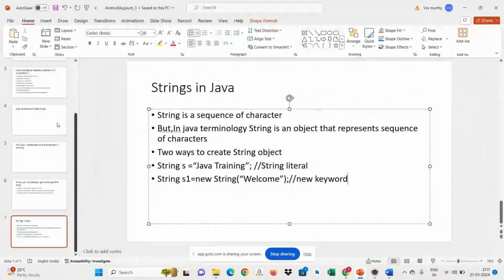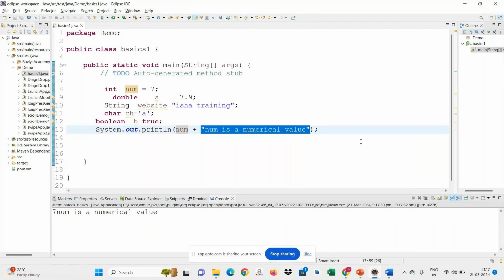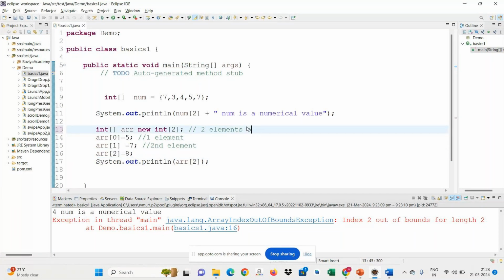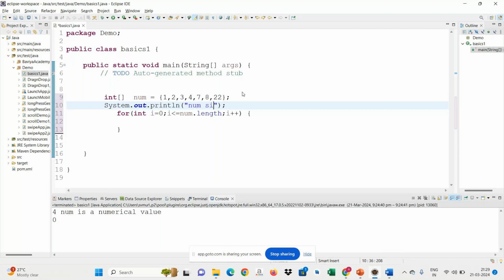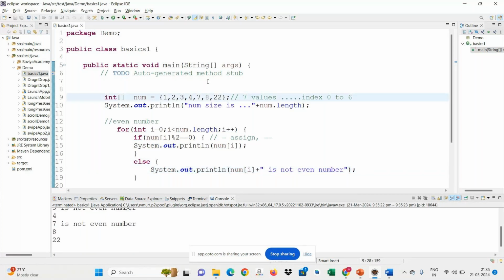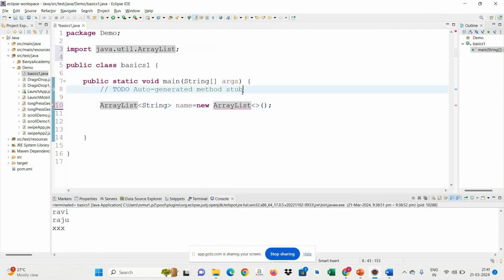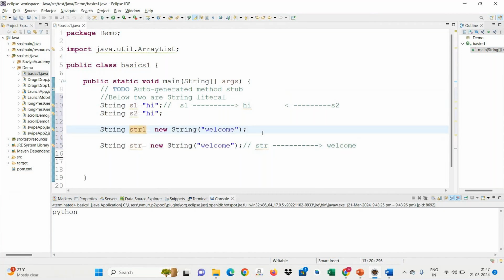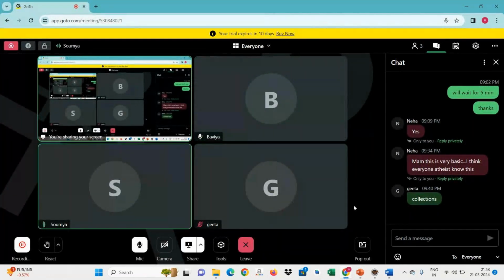Appium Automation for Android using Java Day 3. Pls call or whatsapp us on +91-8019952427 to enroll.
Appium Automation for Android using Java  Day 3 on 21st March 2024.

2) Cloud Performance Engineering in DevOps - Core to Master Level

9) SAPGUI protocol - Performance Testing for SAP applications Using LoadRunner